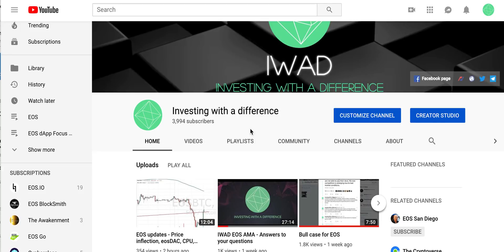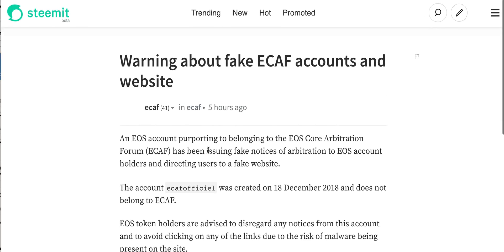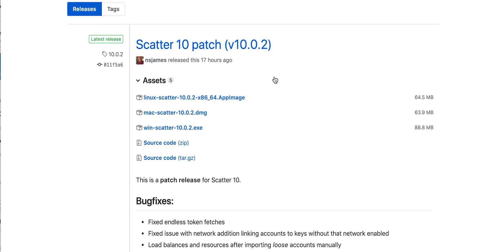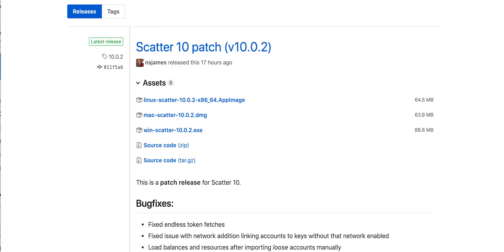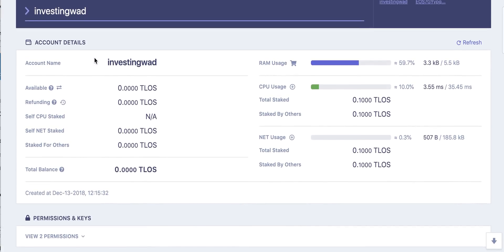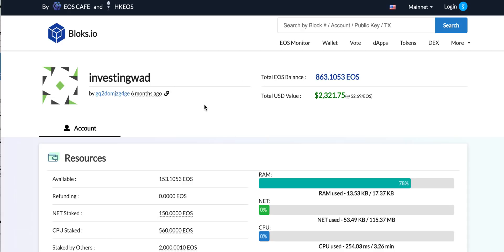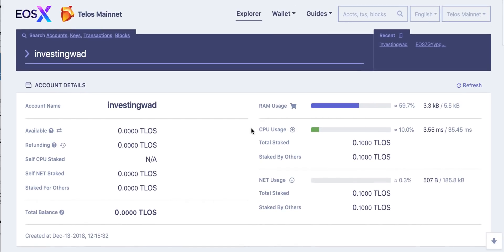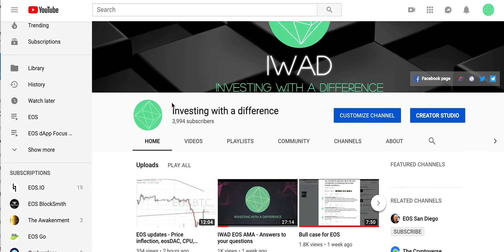Scatter wallet - important update and all things you can do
We walk you through some important updates and action items for EOS token holders - download latest Scatter, vote for EOS, Telos and eosDAC, use EOSX and Bloks.io for blockchain operations.